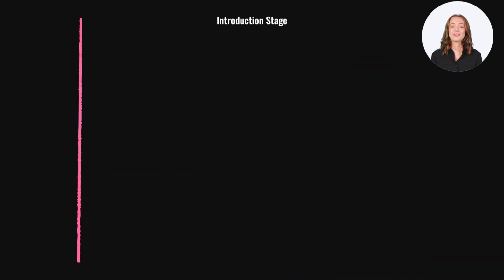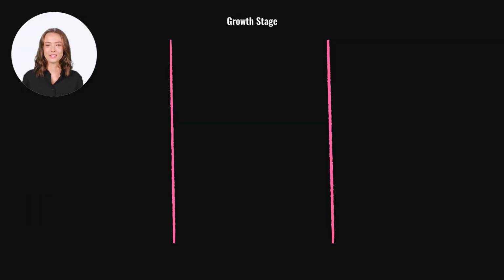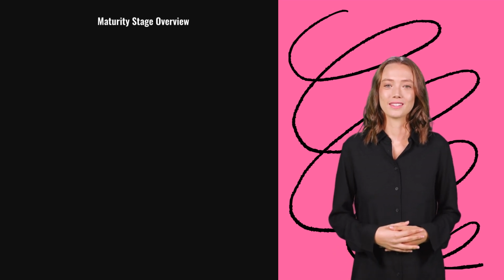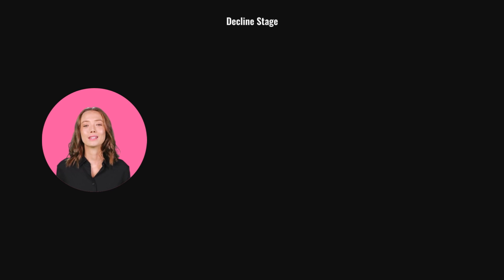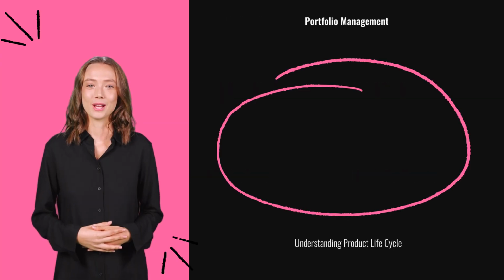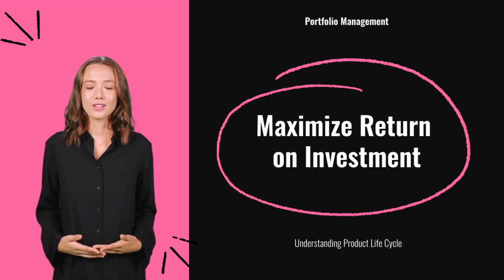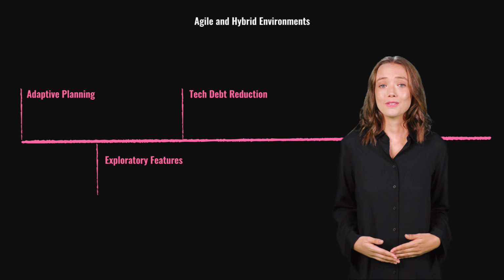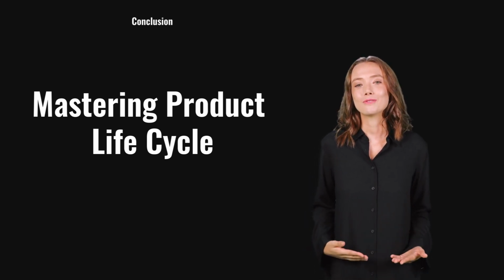Why Is the Product Life Cycle So Important? 📦📈 | Product Management Tutorials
Ever wondered why some products thrive while others fade away? 🤔 The answer often lies in understanding the Product Life Cycle (PLC). In this video, we break down the importance of the Product Life Cycle in business and product management and how it helps companies make smarter, data-driven decisions. 🧠💼

📌 What You'll Learn:
✅ What the Product Life Cycle is and its 4 main stages: Introduction, Growth, Maturity, Decline
✅ Why knowing your product’s stage can help with marketing, budgeting, forecasting, and innovation
✅ How the PLC guides product launches, updates, and even discontinuation strategies
✅ Real-life examples of how companies like Apple, Coca-Cola, and Netflix use PLC for success
✅ The impact of PLC on customer engagement, brand longevity, and business profitability

🎯 Whether you're a budding product manager, an entrepreneur, or just curious about business strategies, this video will help you understand why PLC is a vital part of managing any successful product.